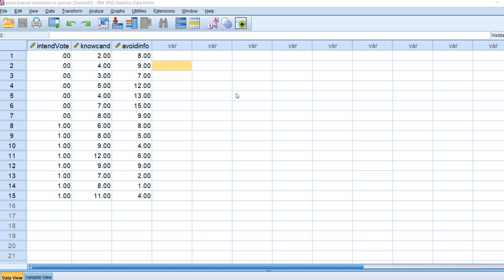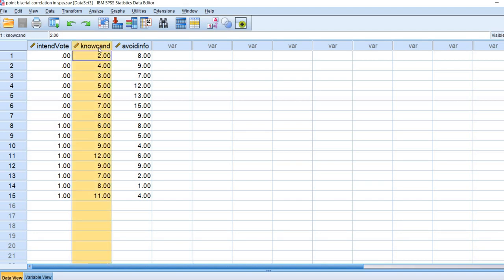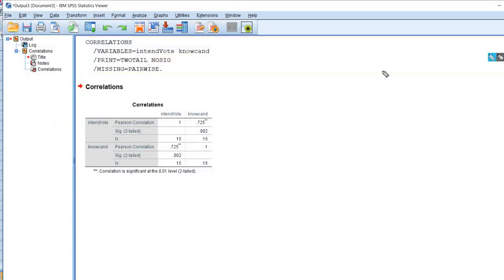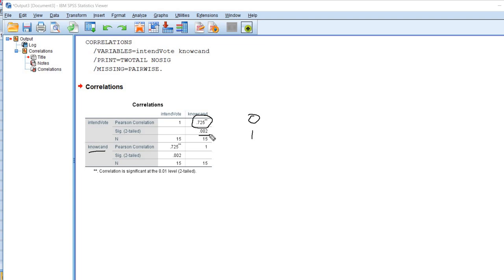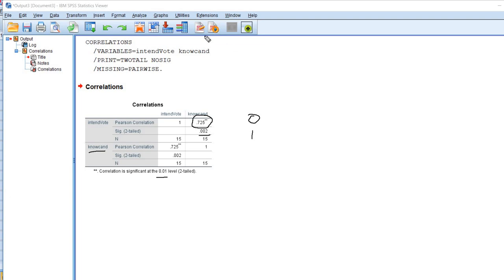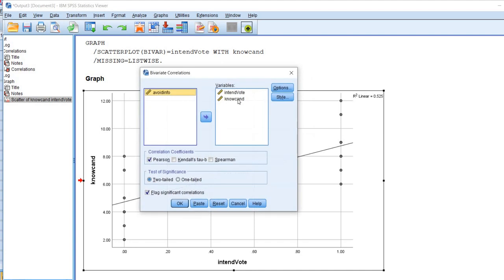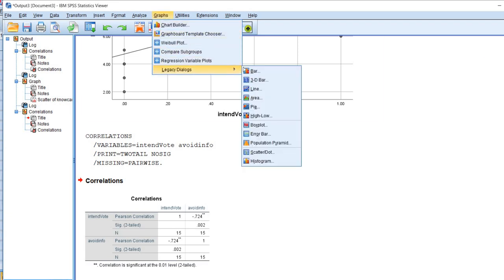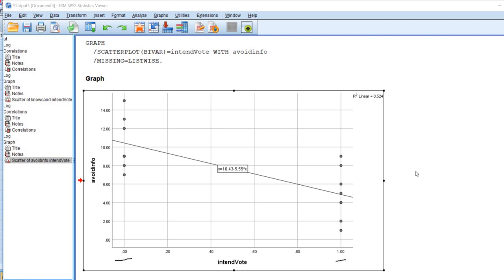Point biserial correlation using SPSS (June 2020)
This video provides a short demo of how to obtain and interpret point-biserial correlations using SPSS. A copy of the data can be downloaded